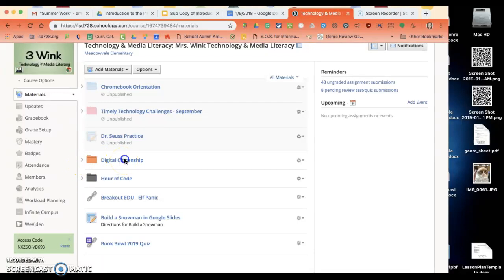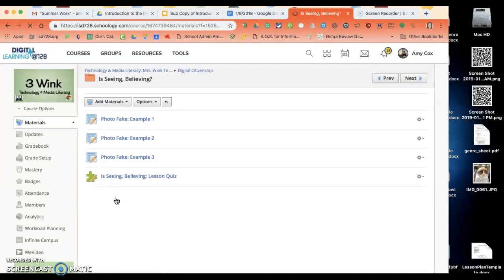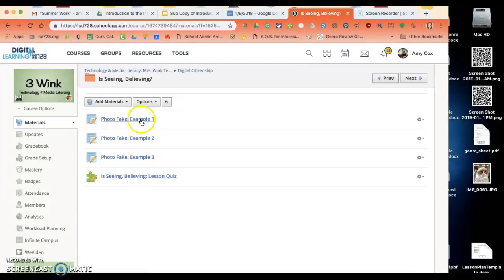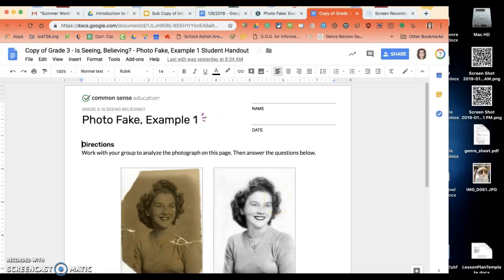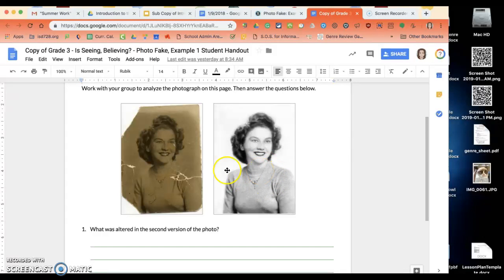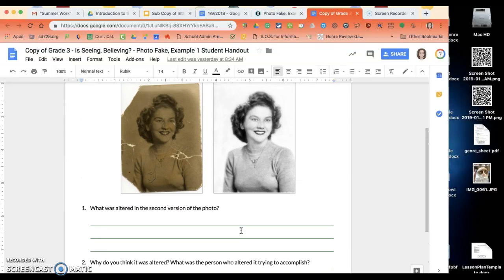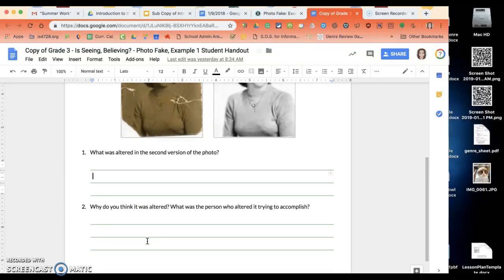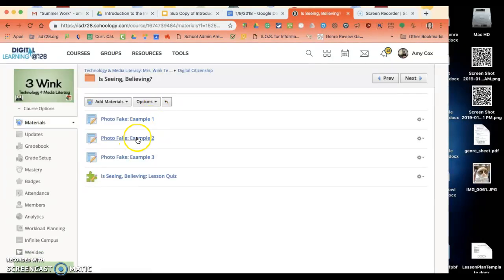Is Seeing Believing Directions